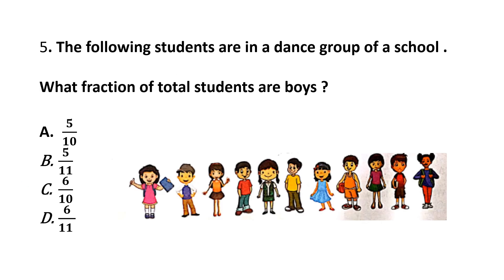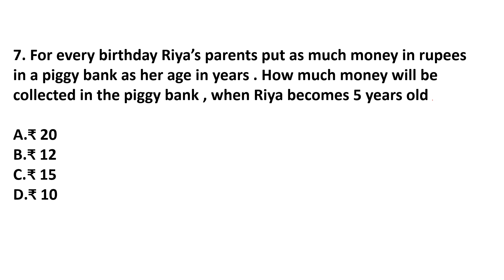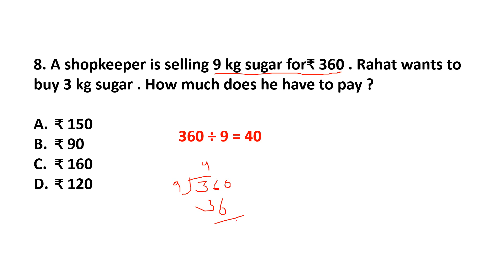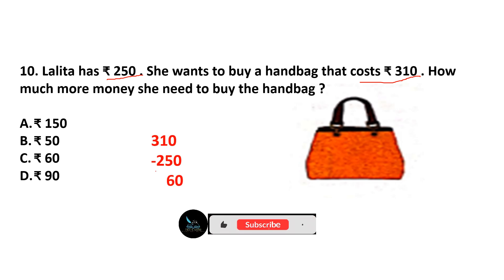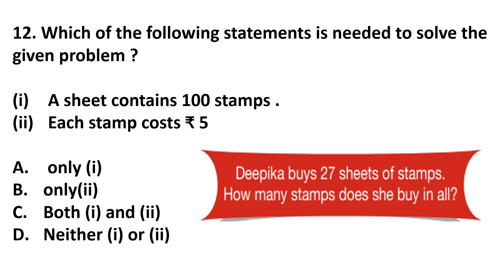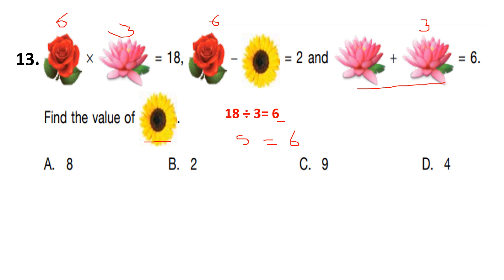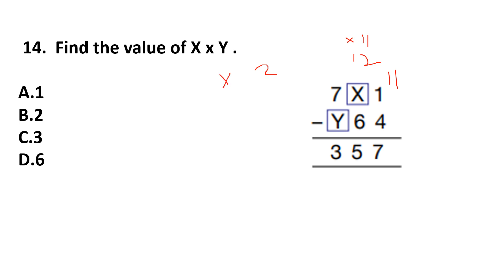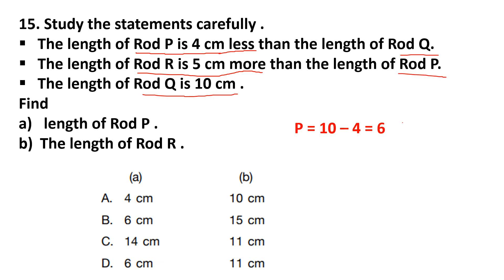Maths Olympiad preparation paper class 3 set 10 /IMO /multiple choice questions with explanation/SOF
math's Olympiad preparation test paper / practice test paper / 15 mixed questions for science Olympiad / multiple choice questions for class 3 mathematics  Olympiad /